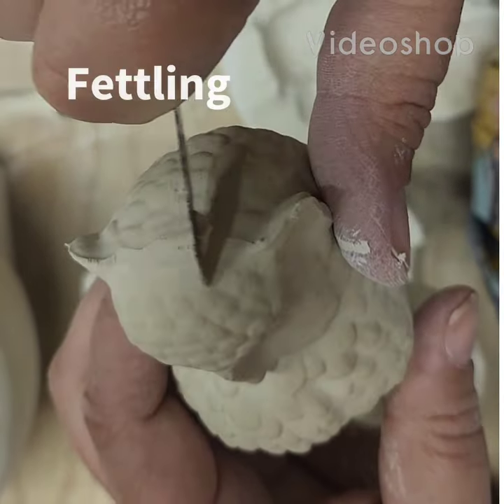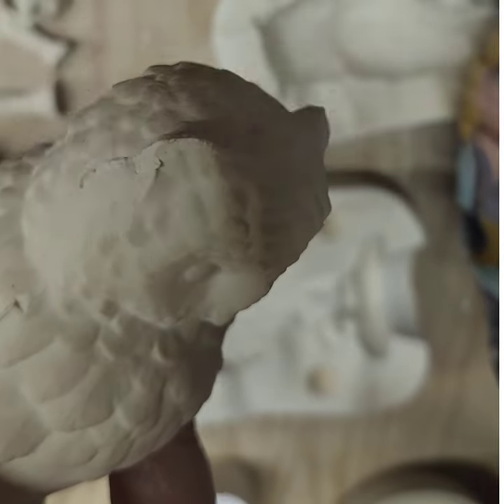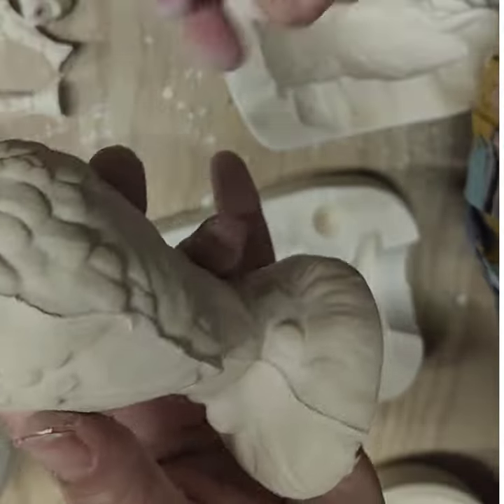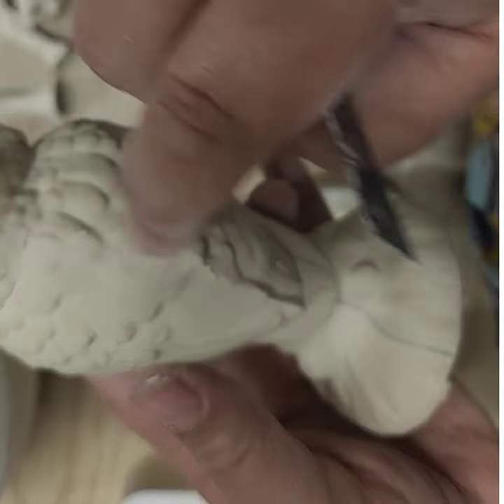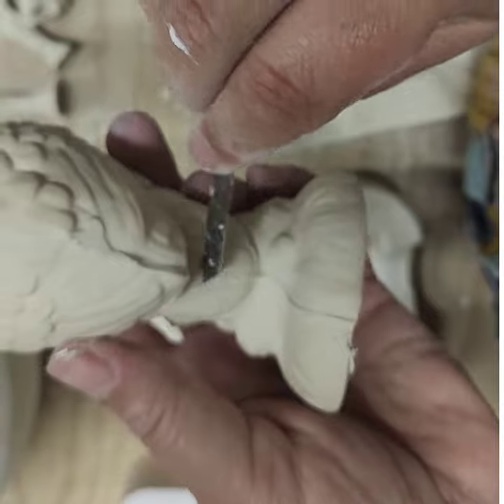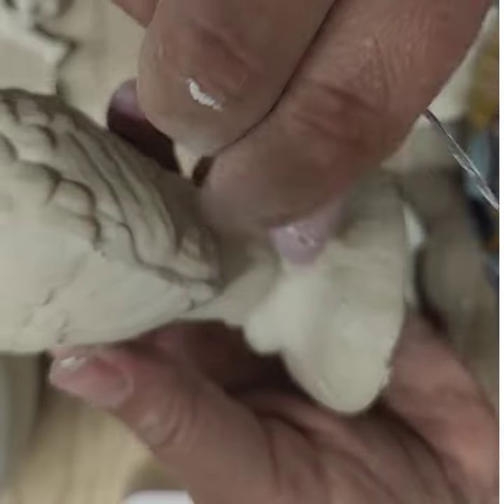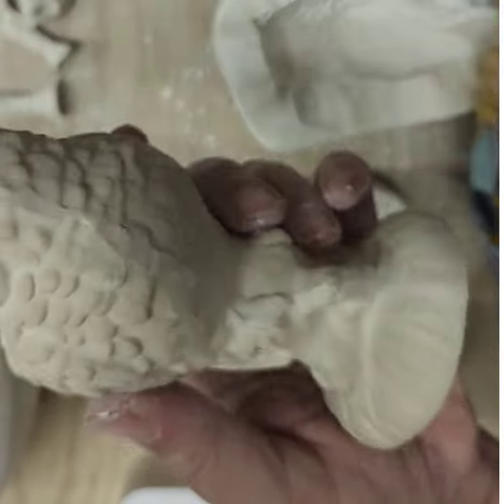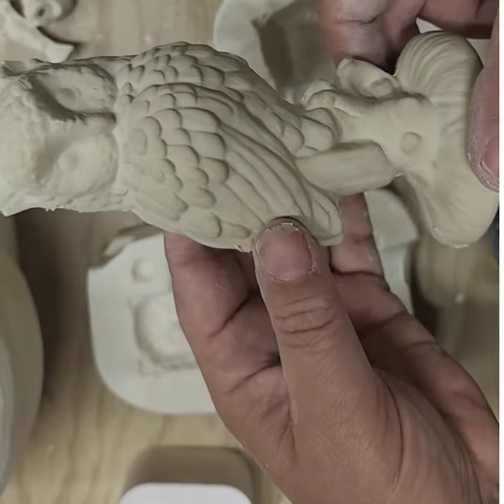Let's fettle petal